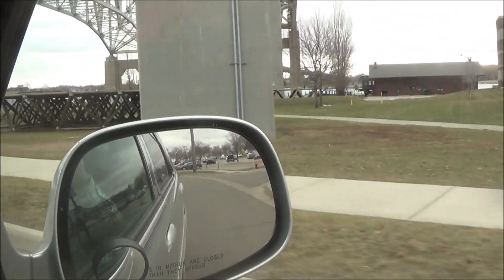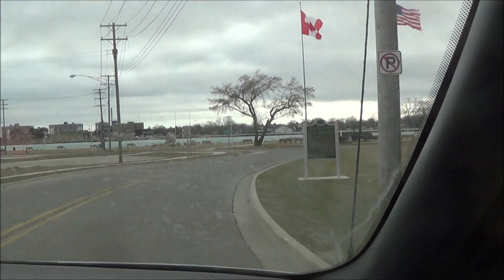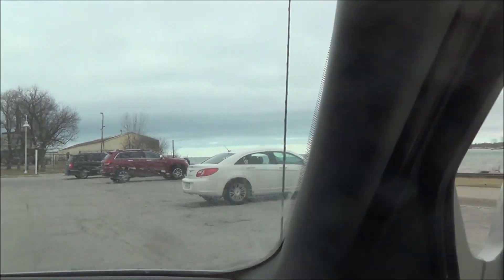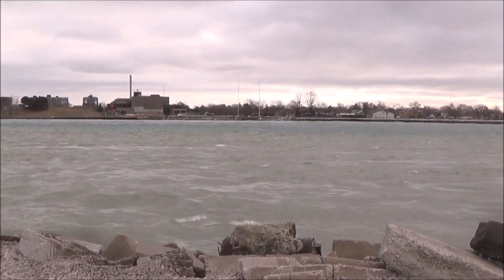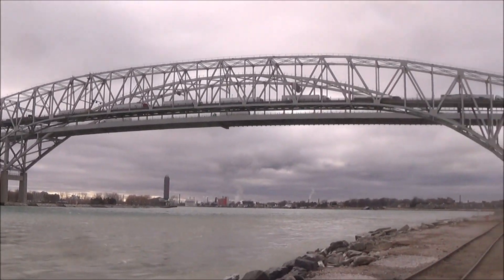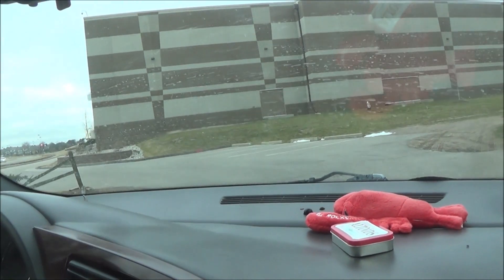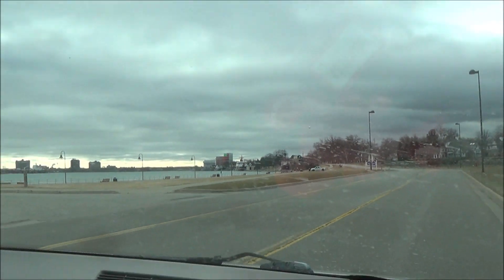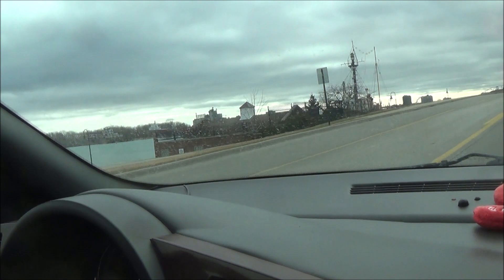Exploring Port Huron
Me and Ray from Michigan Hay Sales drive around Port Huron Michigan killing time before the Farm Bureau Voices of Ag.